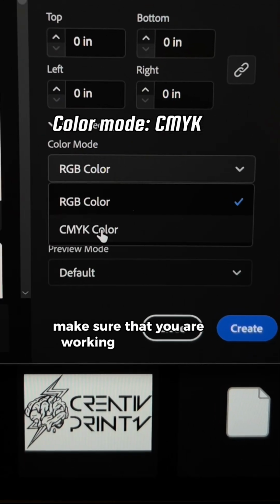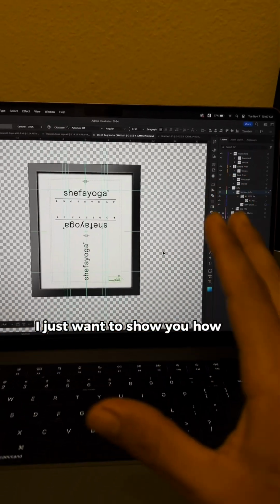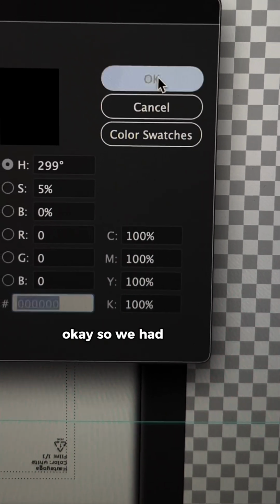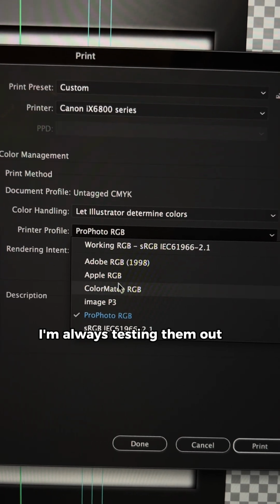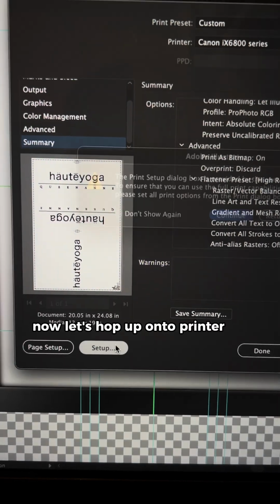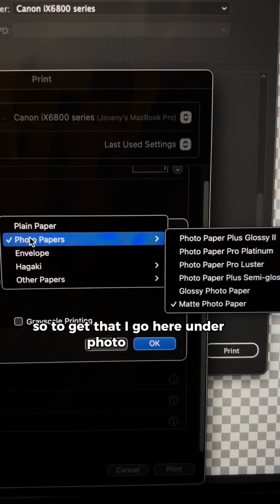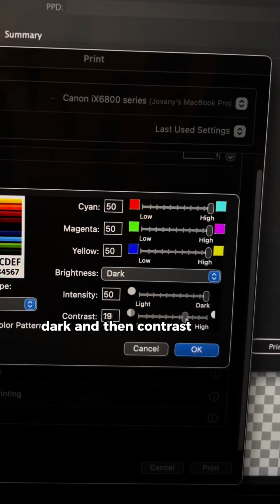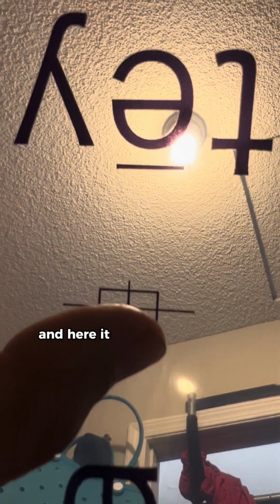Screen printing Transparency film printing settings for Canon pixma iX6820 on Illustrator how to.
In this video we’re gonna take you step by step so you can print your transparency films from illustrator using the canon pixma ix6820.
With these settings you’re gonna be able to print dark films that will allow you to expose your screens easy.
Simple and straight forward.

If you have any questions make sure to drop them below and we will help you with whatever or however we can 🙂